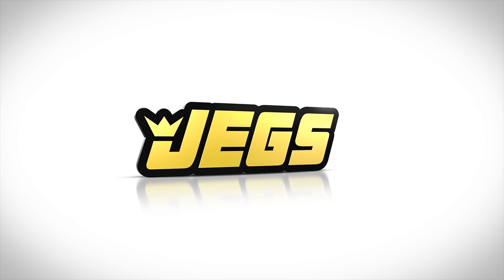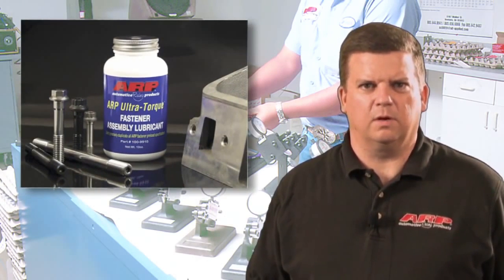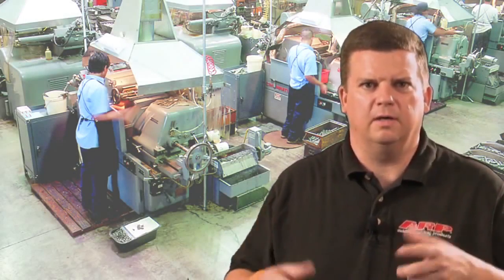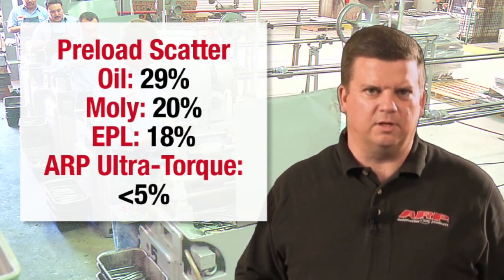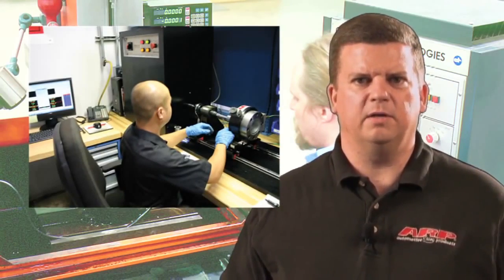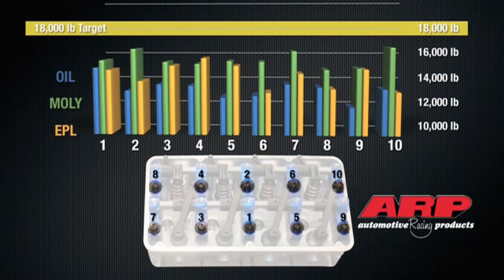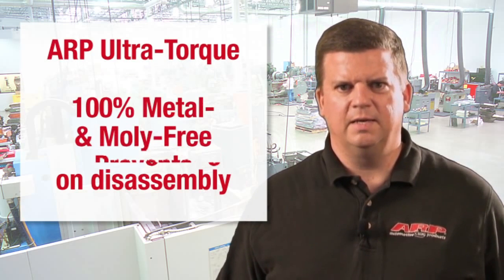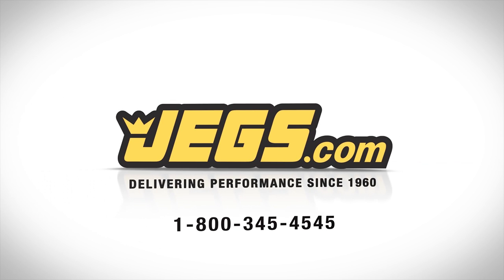ARP Ultra Torque Fastener Assembly Lubricant Explained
From watching this video, you will learn how ARP torque lube gets you within 5% of the required pre-load on the first pull and stays consistent with each subsequent cycle-race prep, machining, pre-assembly and final assembly. Premium grade moly base with rust and corrosion inhibitors. Effective lubrication range -30° to 550°F, with a load range of 500,000 psi.

Features:

Eliminates preload scatter
Remains consistent on every cycle
Resists fastener loosening
Saves Time - no need to re-torque 6+ times
Maintains consistent clamping force
An absolute "must" for any serious engine builder